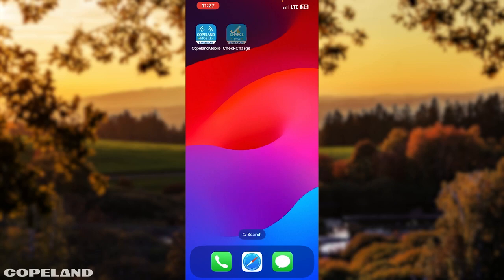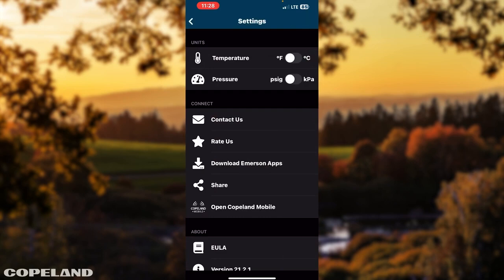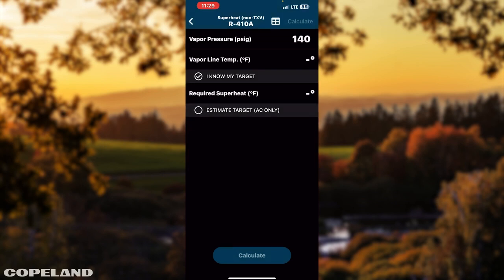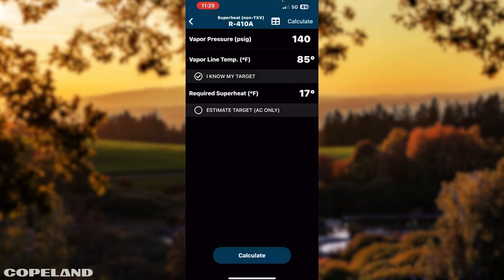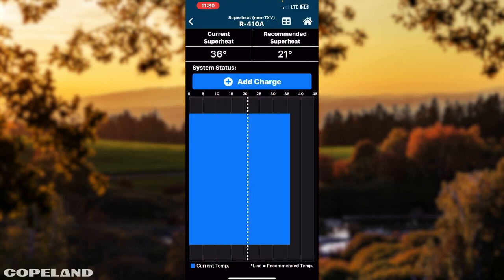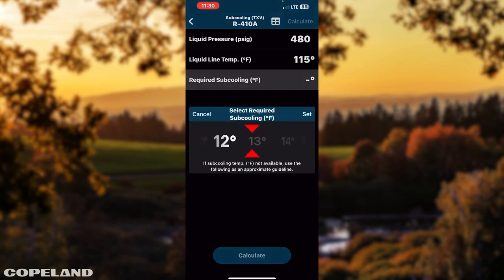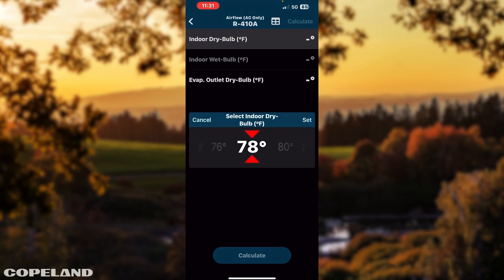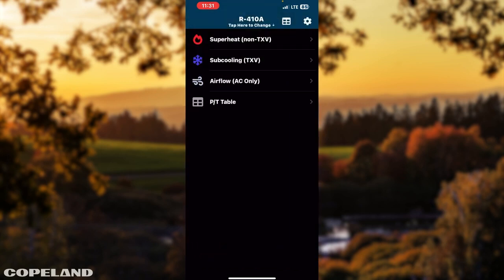Copeland Check and Charge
This tutorial goes over Copeland Check and Charge. The HVACR Check & Charge mobile app from Copeland provides an on-site refrigerant charge calculator for air conditioning and refrigeration applications. Based on historic sliding cardboard charge calculators, this app allows contractors to easily calculate the correct system refrigerant charge. Contractors can simply choose Superheat, Subcooling, or Airflow and enter the specified system temperatures along with the latent and sensible environmental loads. These values are then used to determine the proper system charge and whether the charge amount needs to be altered based on these conditions.